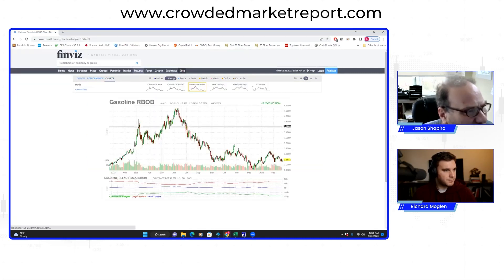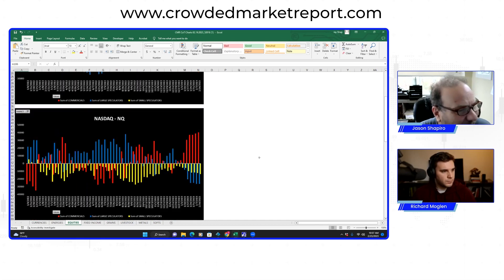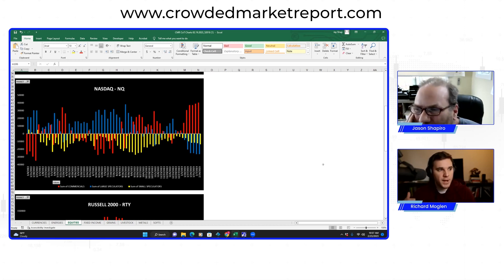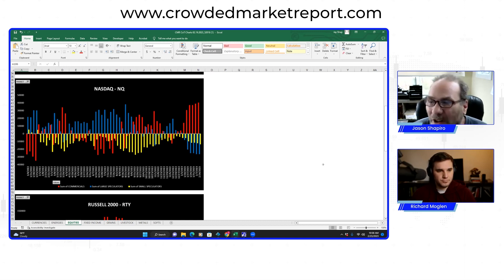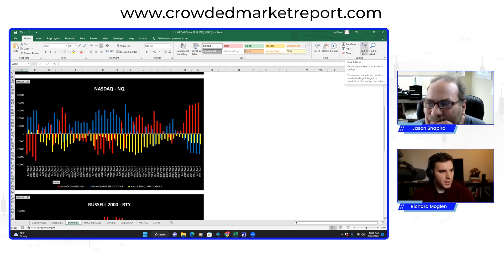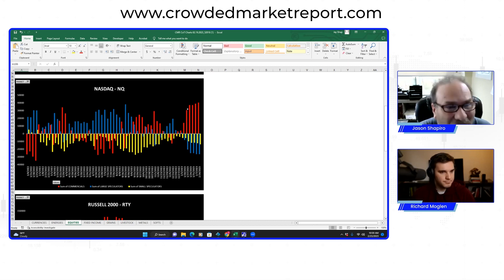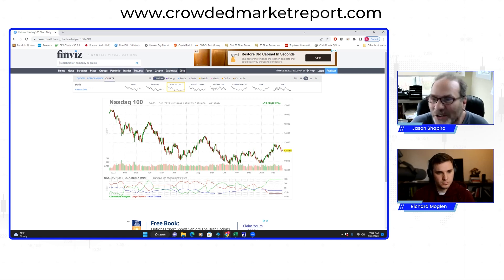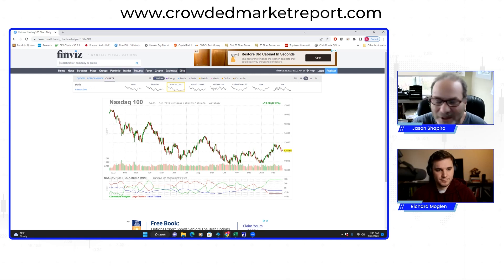Mastering Trading Entries and Exits with COT Charts: Lessons from Trading Veteran Jason Shapiro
For deeper insights & direct interaction with Jason, you can join the CMR community

Members will receive a weekly report covering Equities, Fixed Income, Energy, Metals and more. Weekly dynamic COT charts not found anywhere else covering almost all published CFTC markets. Our proprietary Weekly COT index. Access to join and participate in our private Discord chat which has daily discussions with Jason Shapiro, other professional traders and the rest of the CMR community.